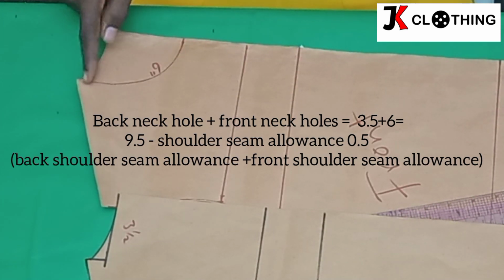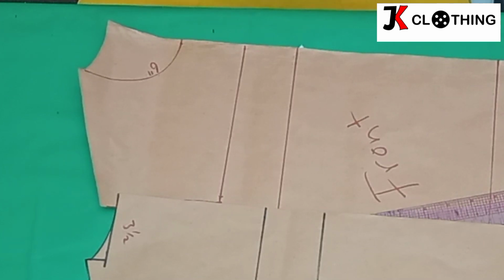how to draft basic bodice for men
YOU MAY CLICK ON ANY OF THE LINKS BELOW TO WATCH OUR TUTORIALS TALKED ABOUT IN THE VIDEO

THE FOLLOWING TUTORIALS ARE AVAILABLE FOR YOUR VIEWERSHIP